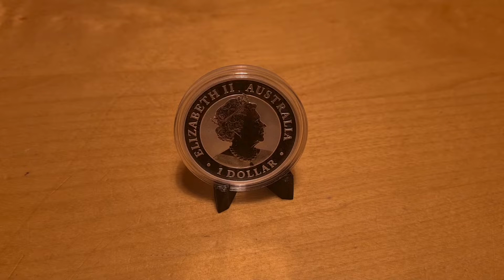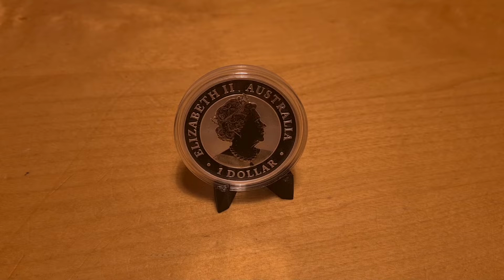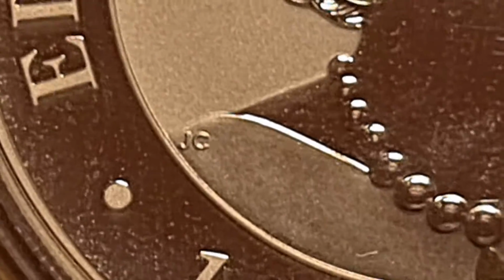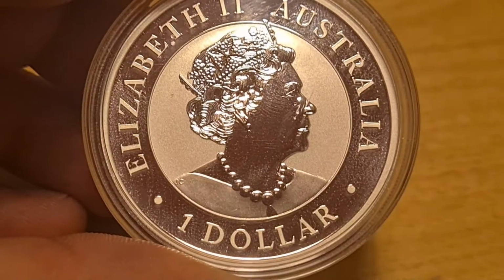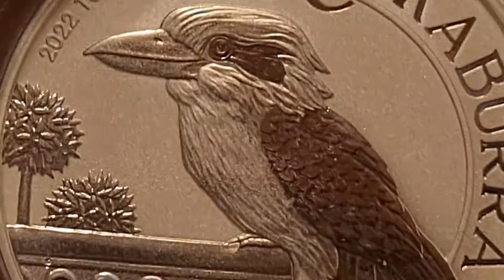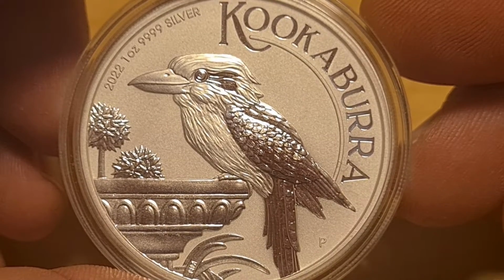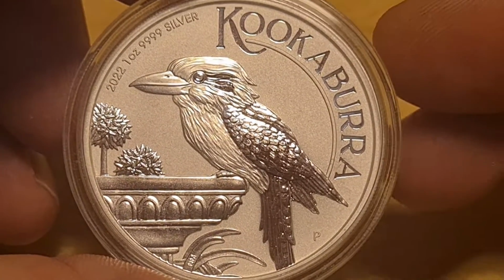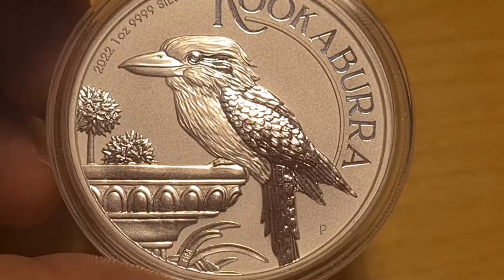2022 Australian Kookaburra 🥰